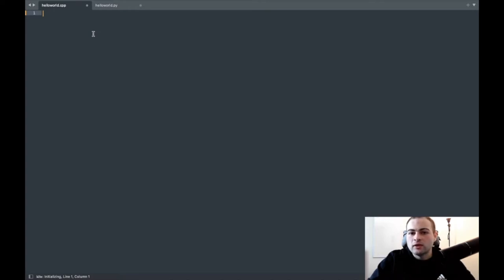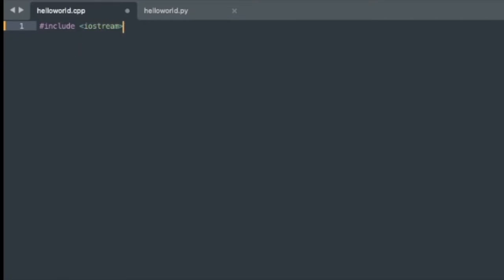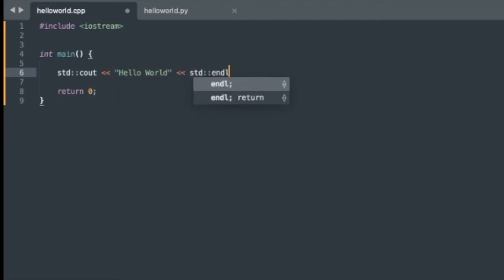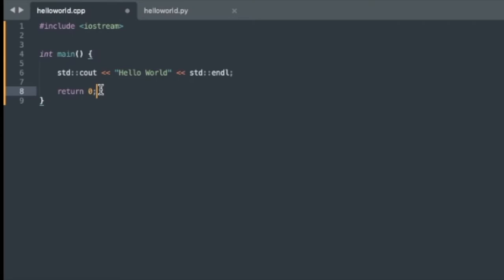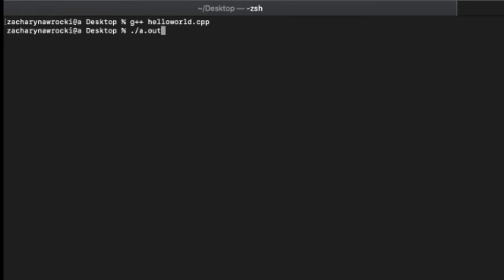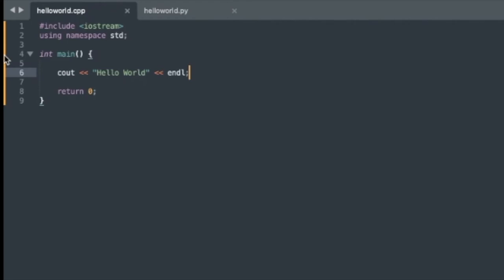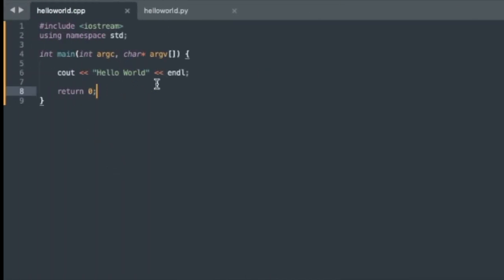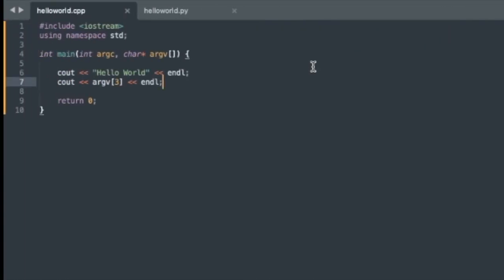RPI Data Structures 1.1 Our First C++ Program - TroyTutors.com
Work through the full course at TroyTutors.com